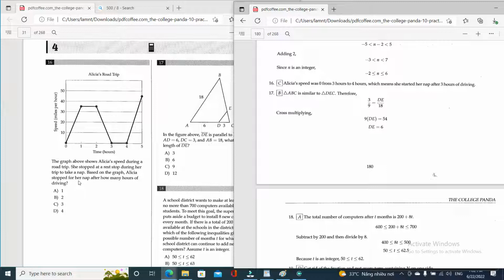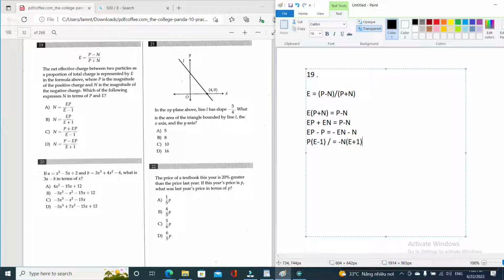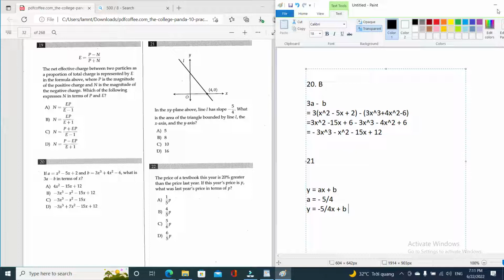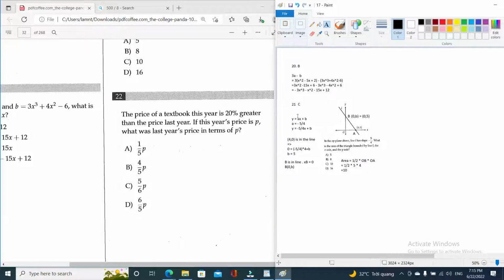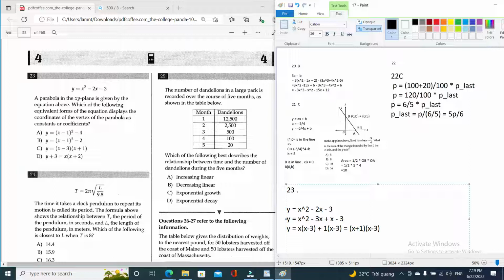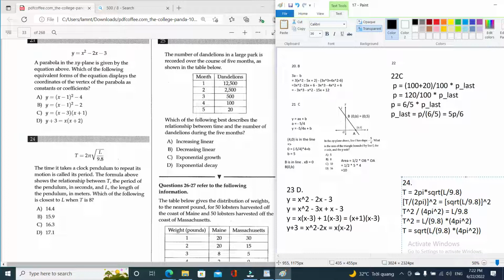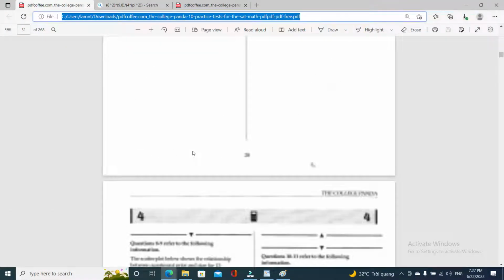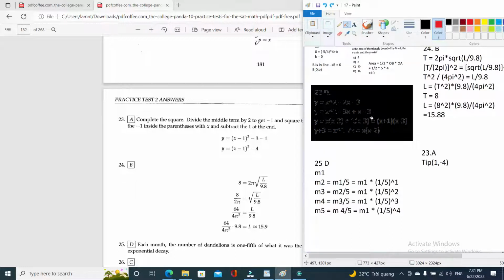SAT Math -- College Panda Test 2 - Part 3 - Section 4 .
College Panda .
Test 2

Material : The College Panda's SAT Math: Advanced Guide and Workbook for the New SAT Book.